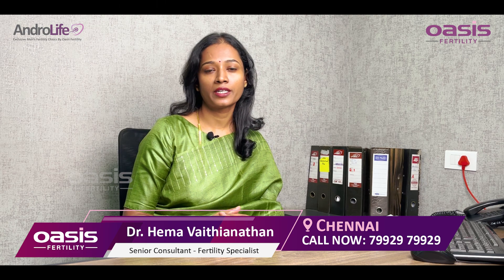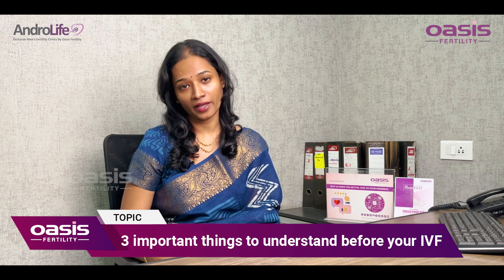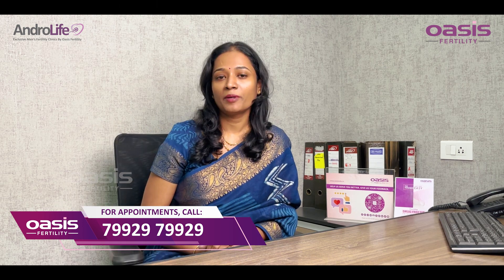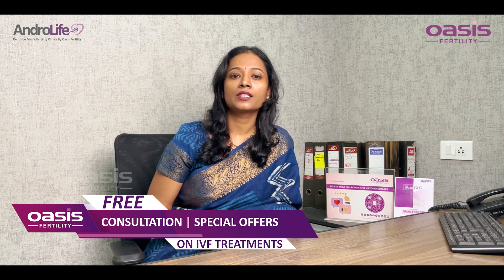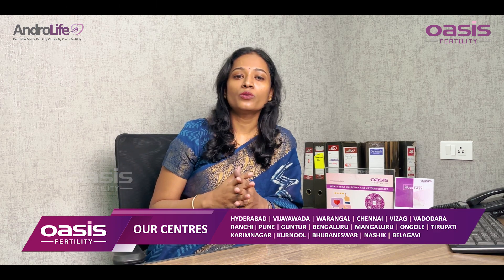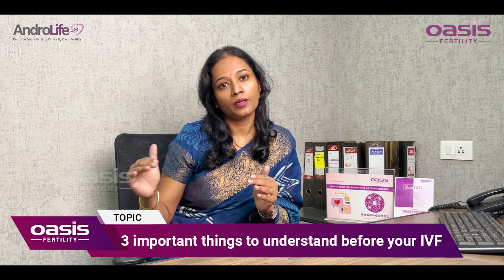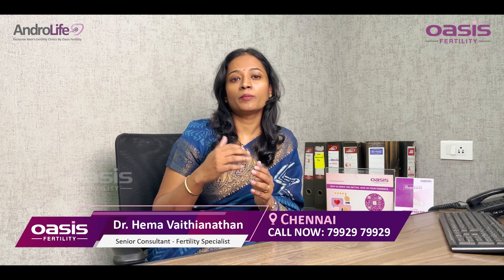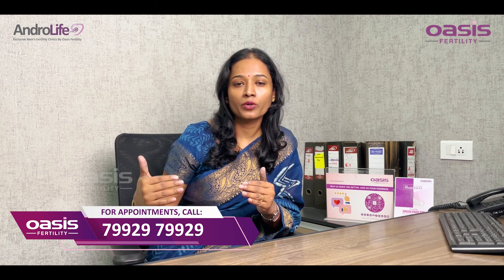3 important things to understand before your IVF || Oasis Fertility || Dr.Hema Vaithianathan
Watch the Session on "3 important things to understand before your IVF" By Dr.Hema Vaithianathan  Senior Consultant - Fertility Specialist at Oasis Fertility.